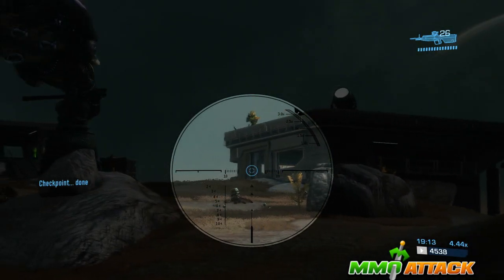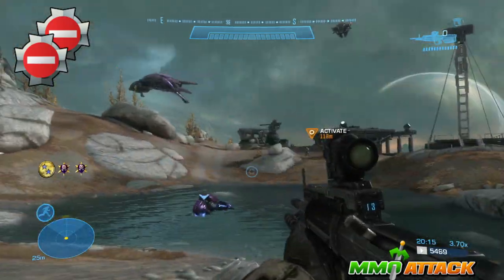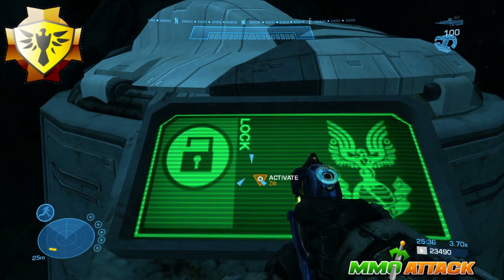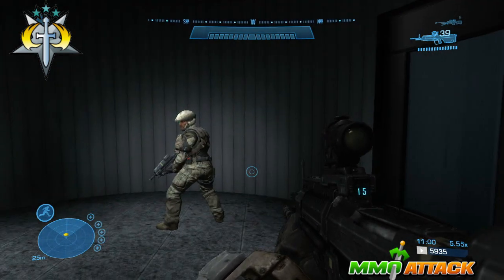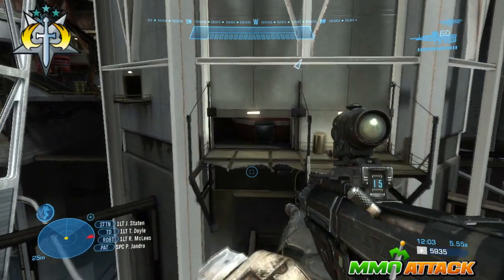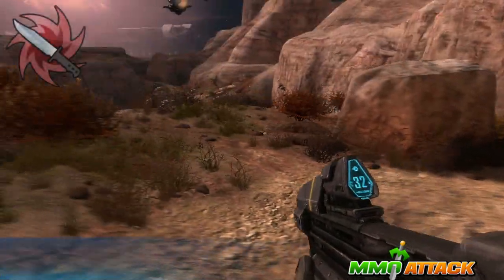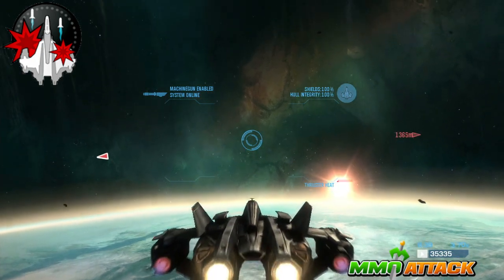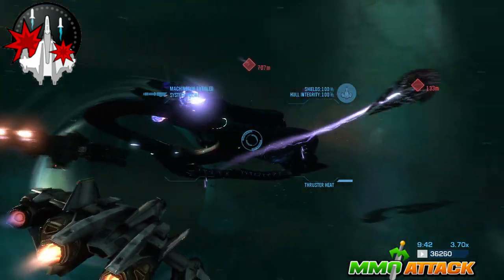The Tyrant Documentaries: Halo Achievement Hunter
With Halo 4 on the way, I thought it'd be awesome to revisit some of the Halo Reach achievements for those of you who want to nab them all before the next game is released.  This video features five achievements which can be obtained in campaign, and yes, I'm playing on Legendary.  The achievements are:

1) Two Corpses in One Grave
2) Banshees, Fast and Low
3) Lucky Me
4) If They Came to Hear Me Beg
5) Wake Up, Buttercup

If you can think of any other campaign or firefight achievements you'd like me to do (no I'm not going to spend another hour hitting the one million mark in firefight), let me know in the comments below! :)